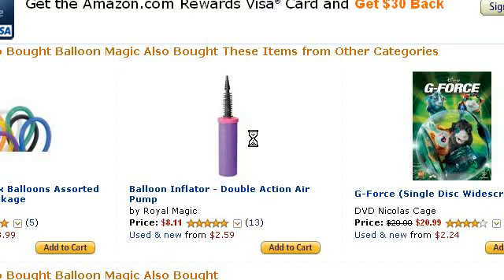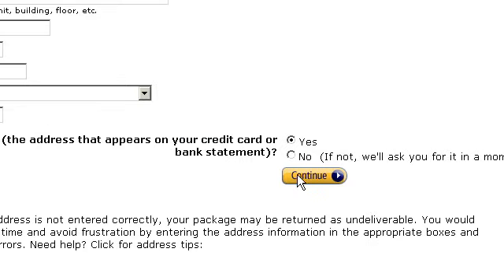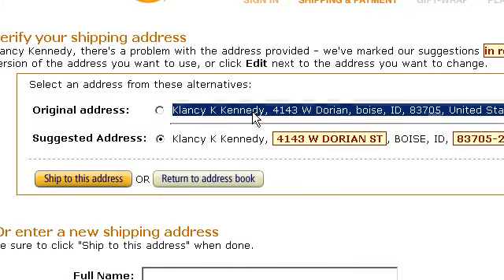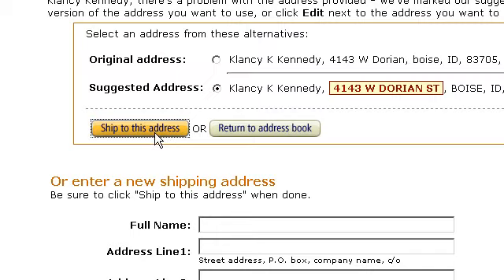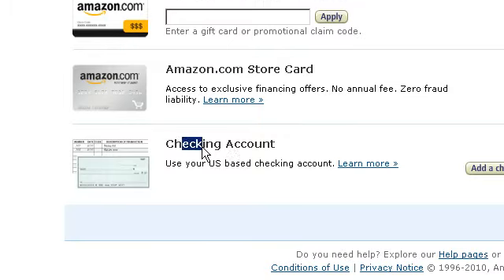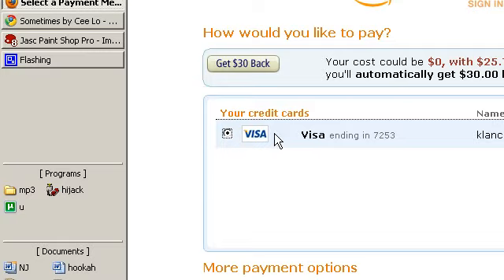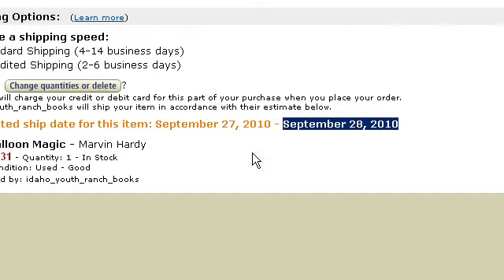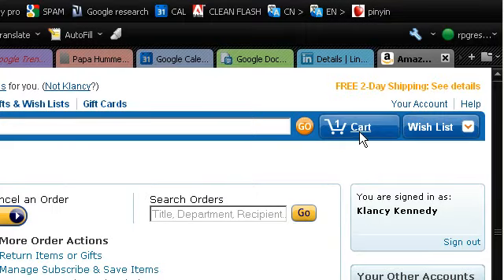Amazon.com checkout process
Amazon Checkout Process. If you're going to be shipping tangible items to your customers, then take note of Amazon's use of Address Verification Service (AVS) service to both provide address correction, address enhancement (which can save on delivery time), as well as shipping time estimates.

AVS integration can improve your customer experience, reduce the number of returns from unavailable addresses, and also alert customers if they give a bad address (so you'll get more good addresses).

Note how Amazon keeps track of your payment details so you don't have to keep typing your full credit card every single time. Convenient.

The option of gift wrapping for many items is a nice bonus.